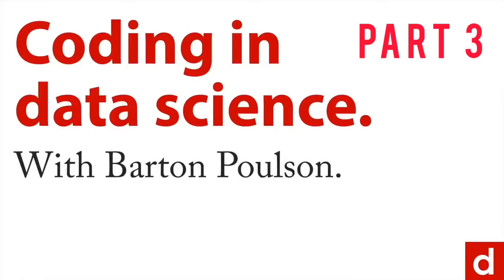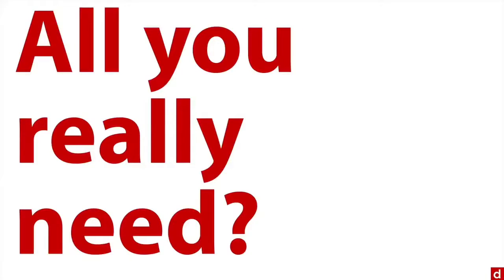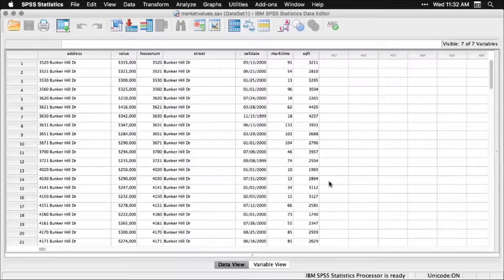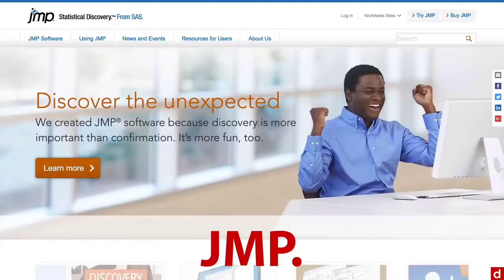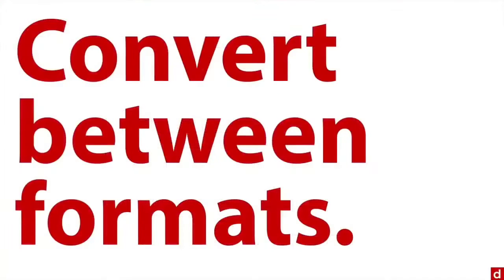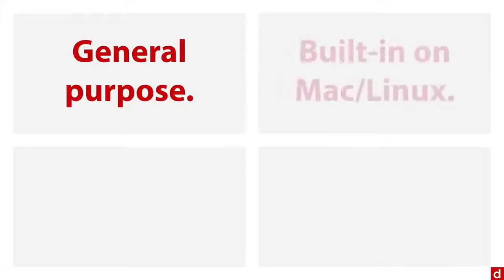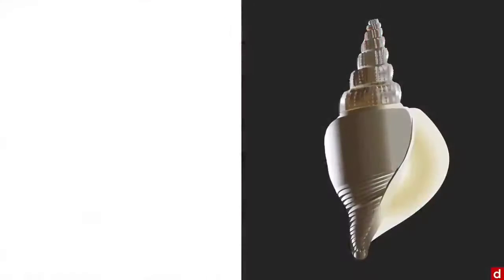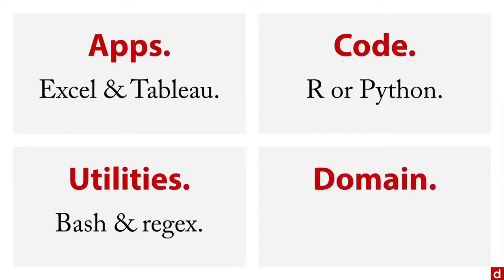Data Science Tutorial - Full Course for Beginners (Part 3 Coding)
(Tutorial Part 3 of 5)

Data is the new-age Gold! Yes, you heard it, right; and that's why choosing a Data Scientist career is a billion-dollar choice as data science is the future. Data Science is highly becoming a popular field that has been hailed as the “sexiest job” of the 21st century by Harvard Business Review. The number of data science jobs has sky-rocketed in the past few years. In 2015 alone, the number of data science positions was over 2 million. These numbers are growing at a constant pace and in the year 2019, the number of data science positions has increased tremendously. The figures speak for themselves.

So what are you waiting for get started with the Data Science Full Tutorial For Beginners and begin your journey into the future!

In this Part Three, you will learn everything about Coding. Our tutorial is designed in a way that even someone with less or no technical knowledge will understand it.

⌨️ Part 3: Coding
  - Welcome (1.1)
  - Spreadsheets (2.1)
  - Tableau Public (2.2)
  - SPSS (2.3)
  - JASP (2.4)
  - Other Software (2.5)
  - HTML (3.1)
  - XML (3.2)
  - JSON (3.3)
  - R (4.1)
  - Python (4.2)
  - SQL (4.3)
  - C, C++, & Java (4.4)
  - Bash (4.5)
  - Regex (5.1)